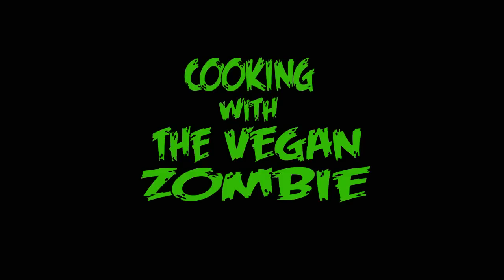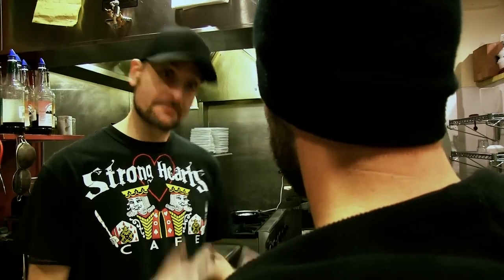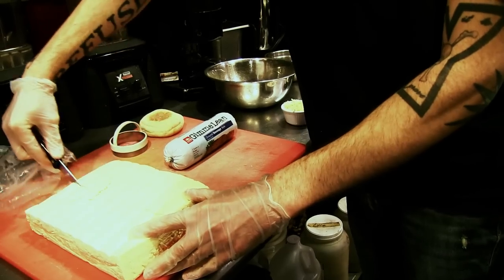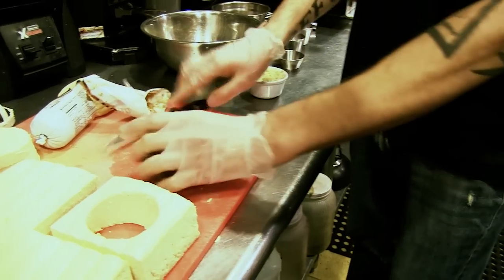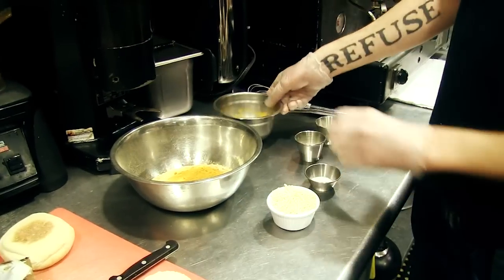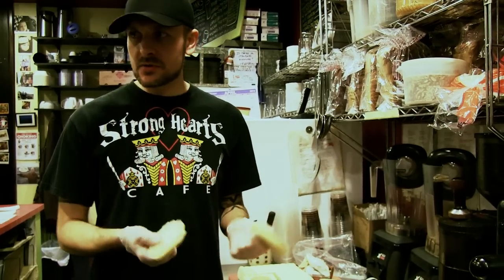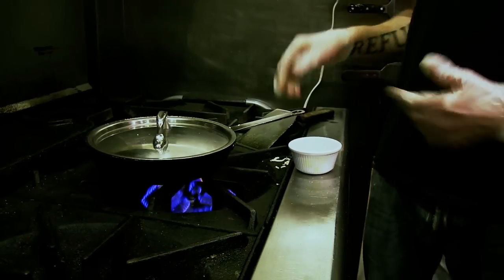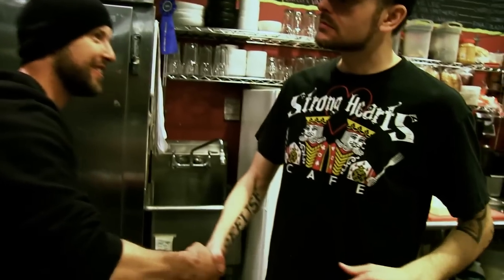Vegan Egg Trick Muffin | Breakfast Sandwich | Strong Hearts Cafe ZOMBIE#14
Jon travels to Strong Hearts Cafe in Syracuse NY to learn how to make vegan egg trick muffins.

PHEED: TheVeganZombie
VINE: theveganzombie

Here, Jon visits the Strong Hearts Cafe safe haven and learns how to make the breakfast egg trick muffin.

Heat 3 tbsp oil on med heat
tofu (1 lb makes 3 patties)
Gimme Lean Sausage (1 package = 8 patties)

Seasoning Mixture (enough for approx 20 tofu patties)
1 cup nutritional yeast
1/4 cup turmeric
1 1/2 tsp garlic powder
1 1/2 tsp onion powder
1 tsp salt
Put remaining seasoning in container for future use

Daiya Cheese 2 oz
English muffin

Strong Hearts Cafe
719 E Genesee St
Syracuse, NY